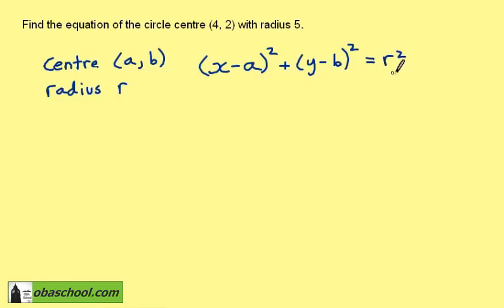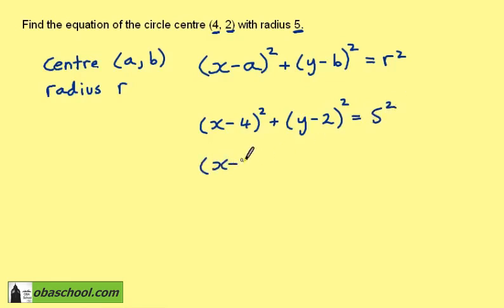Edexcel Maths Higher GCSE Revision - Graphs - More Graphs - Equation of a Circle Example 2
MHG1 Ch6.8 Graphs - More Graphs - Equation of a Circle Example 3.